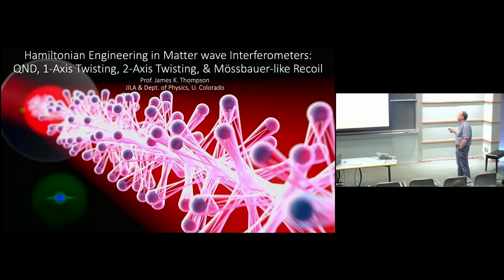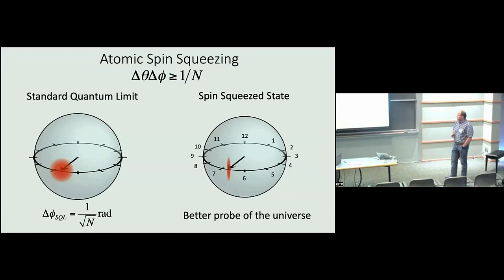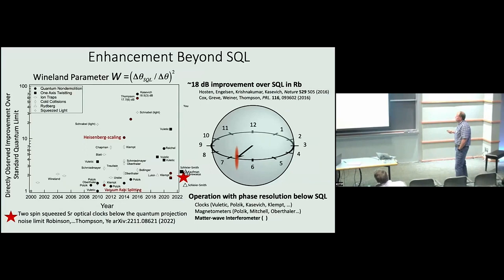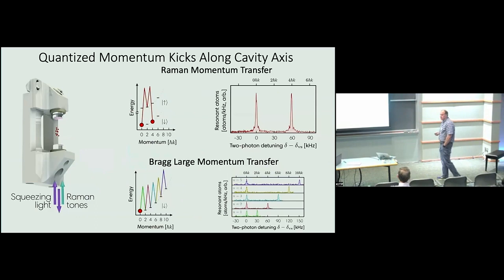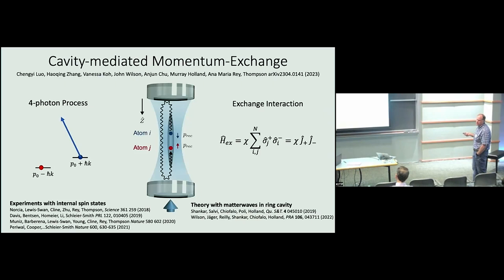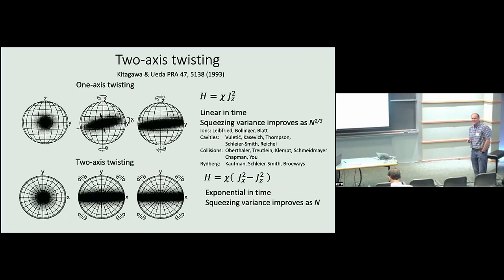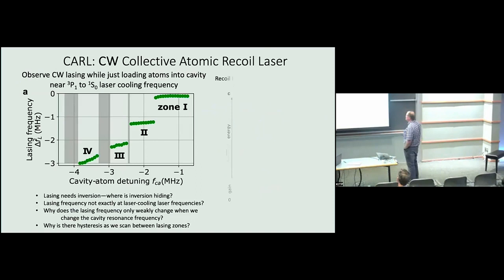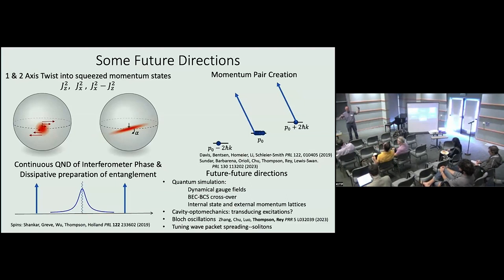Hamiltonian Engineering in Matter wave Interferometers... ▸ James Thompson (CU Boulder)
Full title: Hamiltonian Engineering in Matter wave Interferometers: QND, 1-Axis Twisting, 2-Axis Twisting, and Mossbauer-like Collective Recoil

Recorded as part of the Frontiers of Quantum Metrology: Fundamental Physics, Unexpected Connections, and Novel Applications (qmetro-c23) conference at KITP on October 9 - October 12, 2023 in Santa Barbara, CA.

Coordinators: Klemens Hammerer, Klaus Mølmer and Marianna Safronova